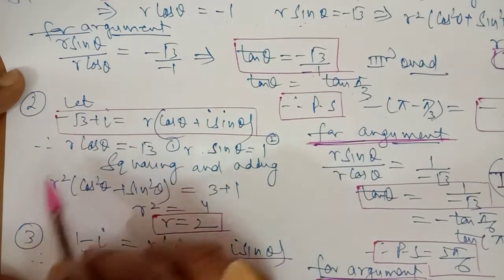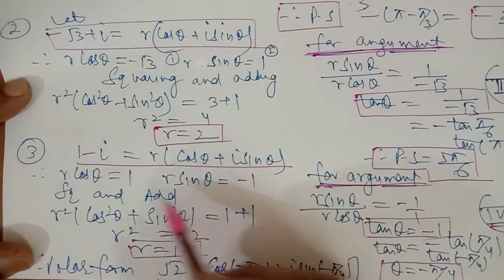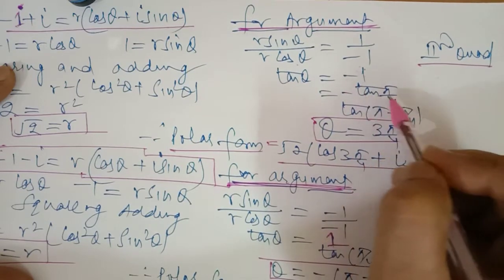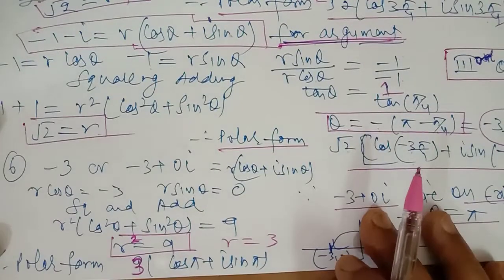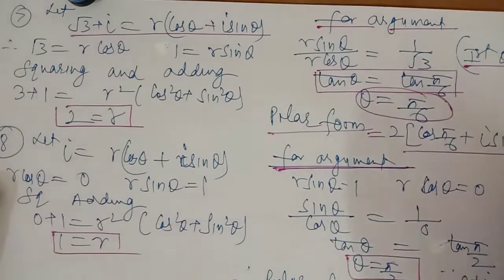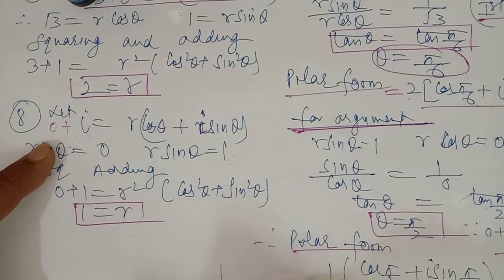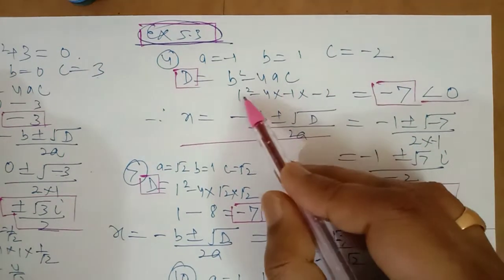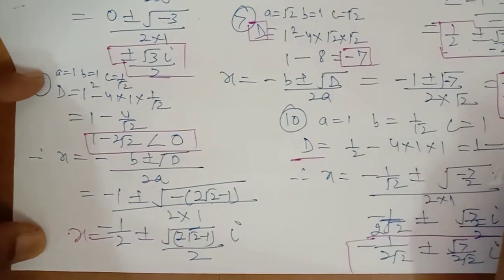xi_shardgupta_maths(complex numbers3)